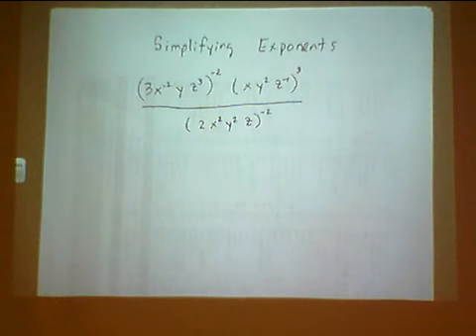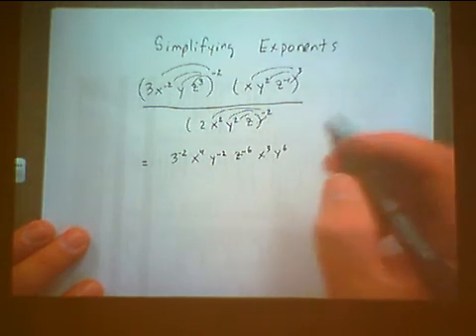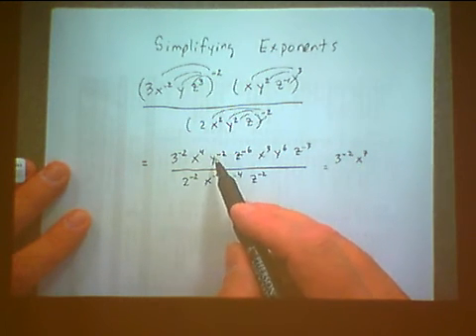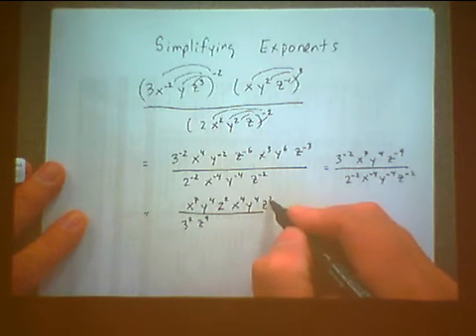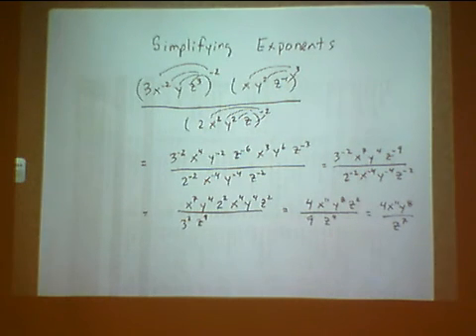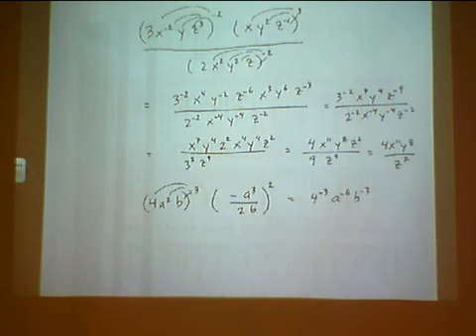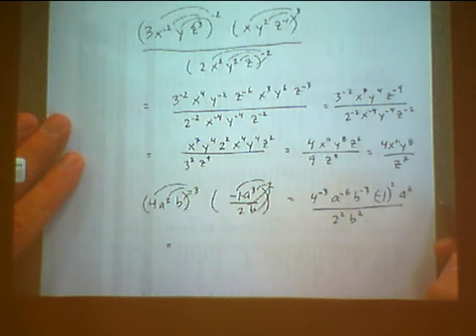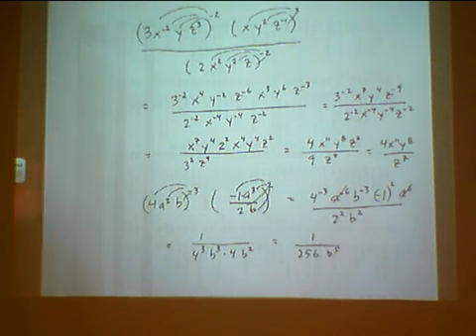MATH136 1.2 Simplifying Exponents Pt 2